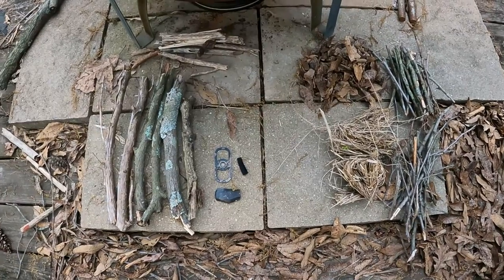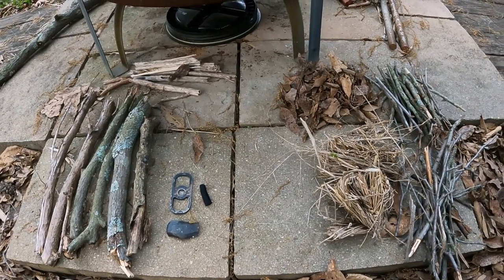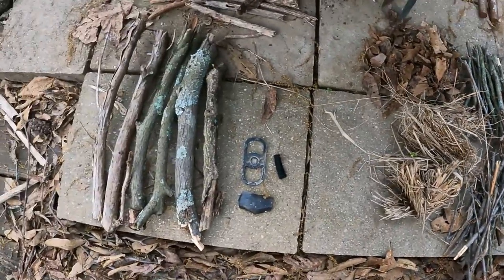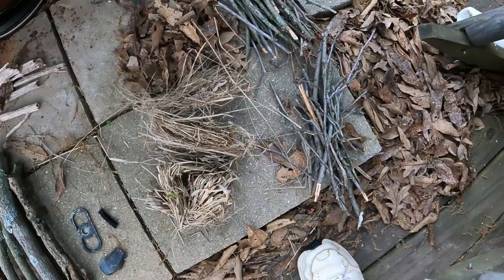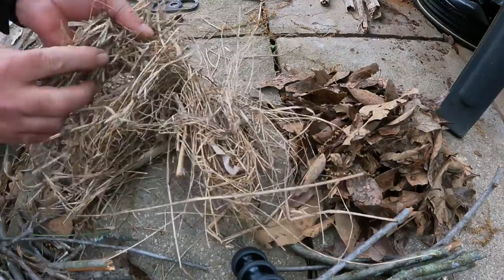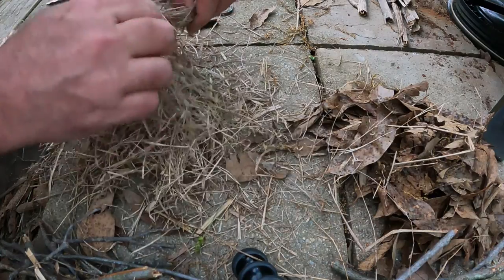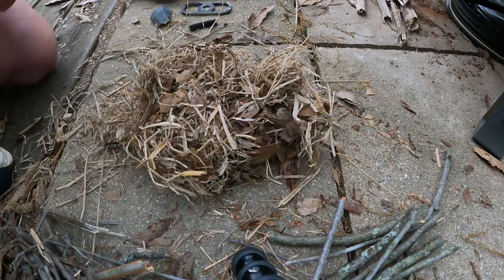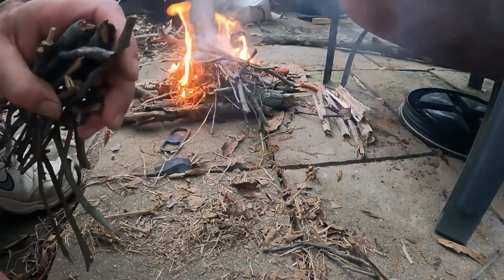flint & steel fire no edits in the rain even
I explained in this flint and steel fire video that my channel is primarily homesteading content but i have also practiced survival skills and self sufficiency for many many years.  One led to the other to be honest (due to things I started to notice about 15 years ago).  Sometimes I will post content related to those survival, self-sufficiency, and bushcraft topics.

I don't want to be one of those FUD channels where every video is spreading fear, uncertainty, and doubt ... but in this day and age it would be helpful to everyone to know some basic survival skills and that includes the 3 c's of survival that works in any situation I discussed in this video, along with the reason it is important to know multiple ways to start a fire.

As a bonus, I also show you how to diy toilet paper cause I know a lot of people who don't practice survival seem to place that item very very high on their priority list.

So hopefully by watching my content, you can learn a few new things, have a few laughs with me, and learn how to apply new skills in your life when you need them most.

God bless you, God bless your families, God bless your homesteads!

fire steel used
english black flint (not the same supplier, I got mine from a muzzleloading supplier)

You may be able to find flint or chert rock locally cheaper (or even free in your yard)